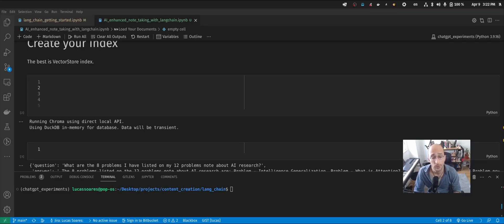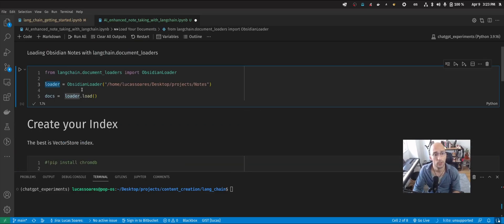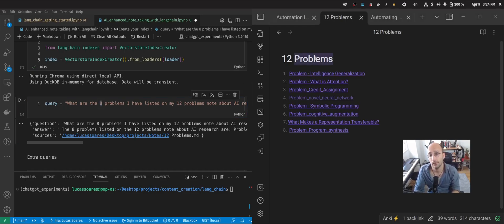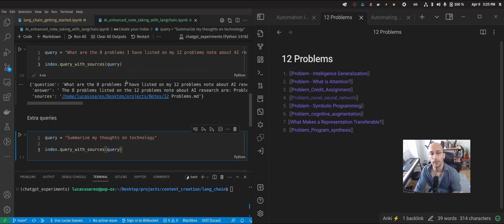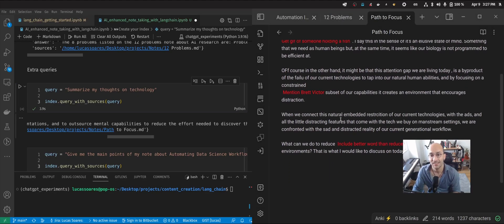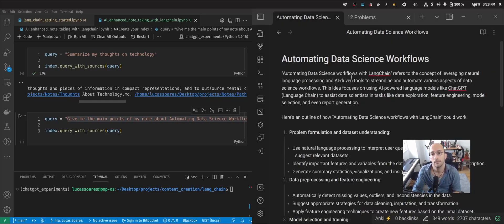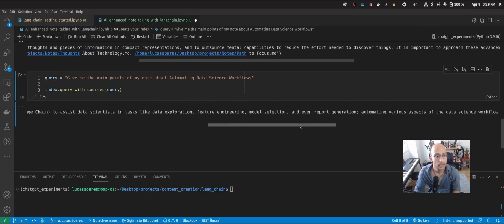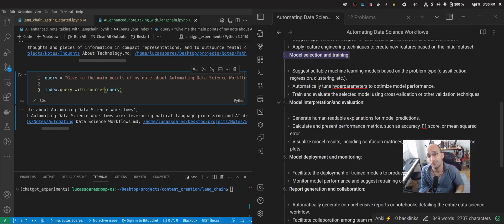Query Your Own Notes With LangChain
In this video, I demonstrate how to use LangChain to ask questions and gain insights from your notes using natural language. We'll be using Obsidian as our note-taking app and integrating LangChain to elevate our productivity and understanding of our own notes and thoughts.

00:00 - Introduction
00:15 - Loading Obsidian Loader & Setting Up path to the notes folder
00:41 - Creating Vector Store Index with ChromaDB
01:31 - Querying Notes with LangChain
01:40 - Example 1: Asking Specific Questions
03:30 - Example 2: Asking for Insight
05:10 - Example 3: Asking for Retrieval
06:30 - Reflecting on LangChain Capabilities
07:48 - Conclusion

Don't miss this game-changing technique for note-taking and personal knowledge management! Cheers 🚀